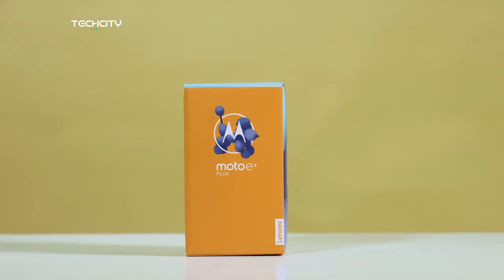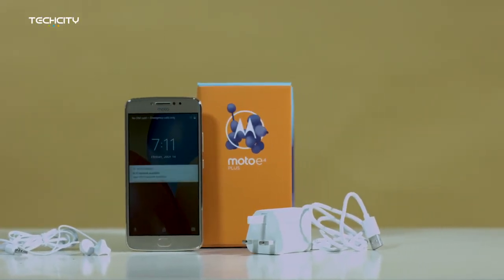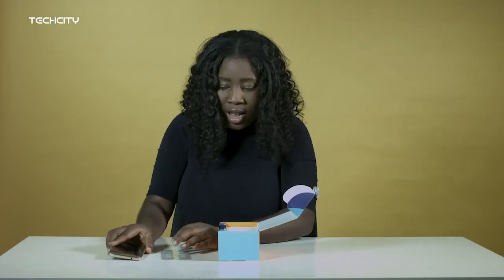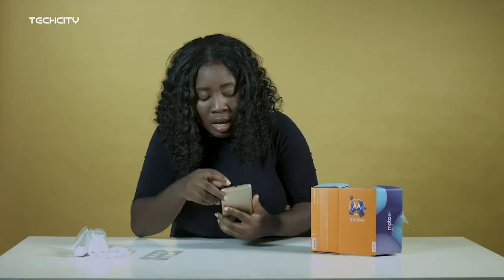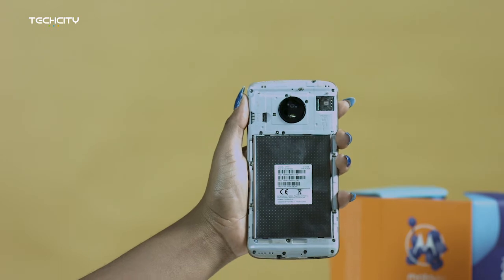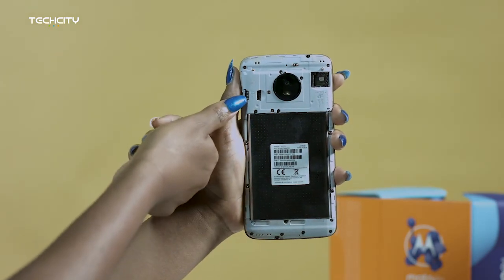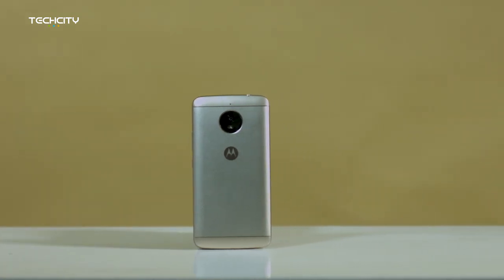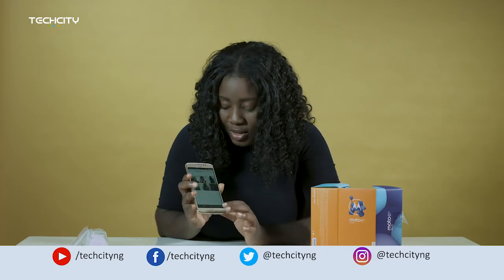Unboxing the Moto E4 Plus